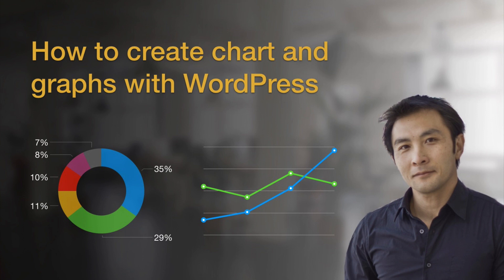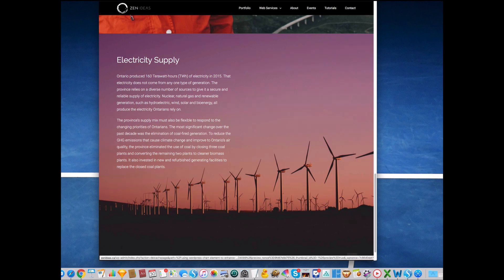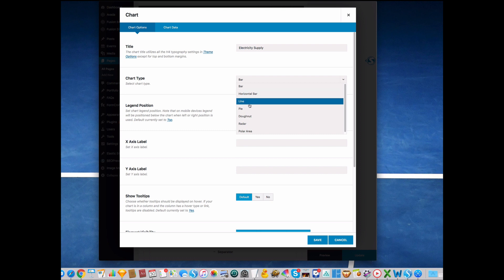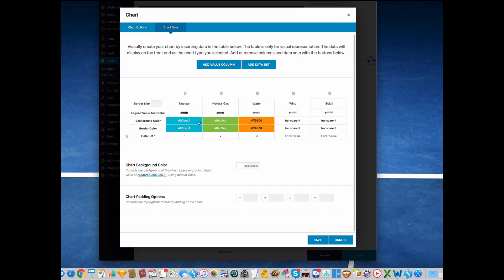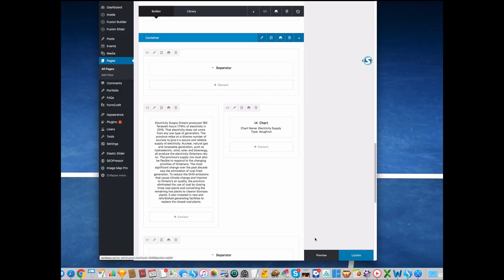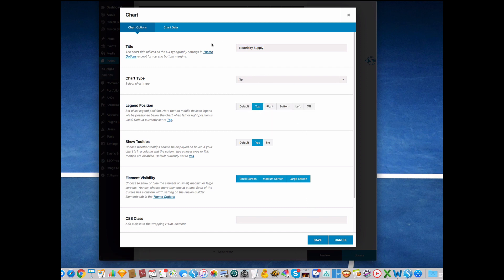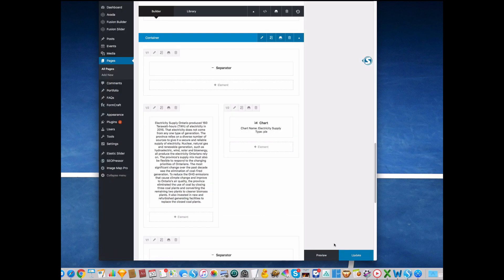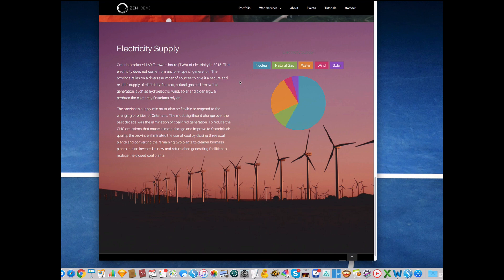How to create charts and graphs with WordPress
WordPress Chart Element is dynamic and amazing, it offers 7 beautifully crafted chart types. Whether you’re research organization compelling data or educational institution sharing data about population growth and its environmental impact, there are no better substitutes than charts and graphs. Incorporating these visual elements into your WordPress website turns boring, text heavy data into easily digestible information.